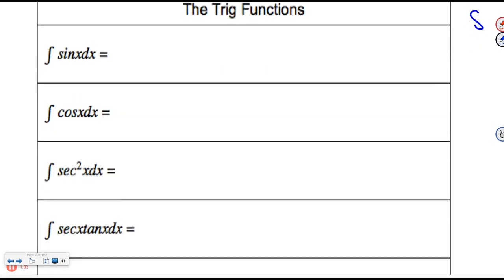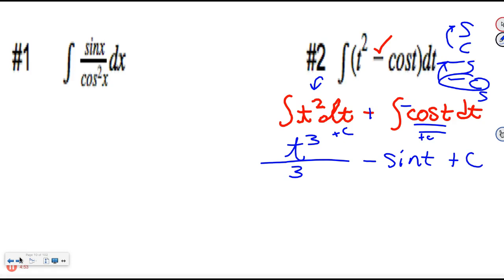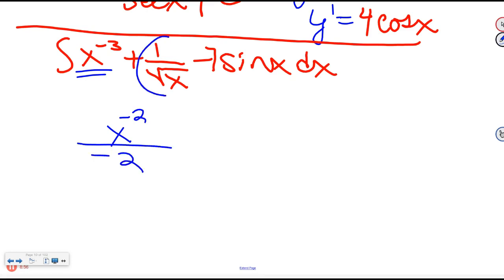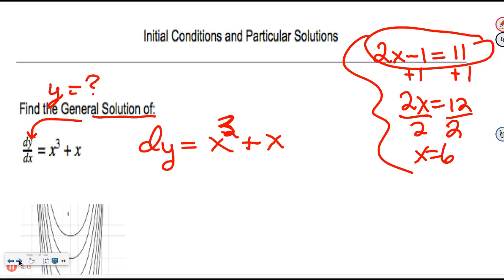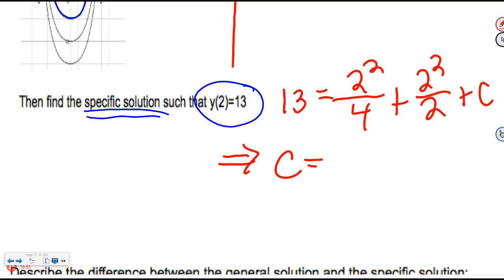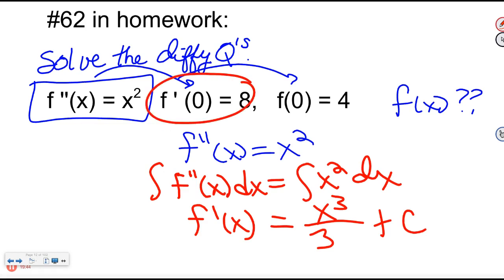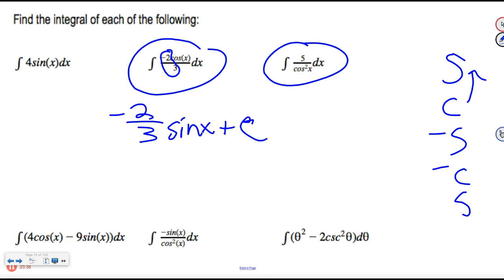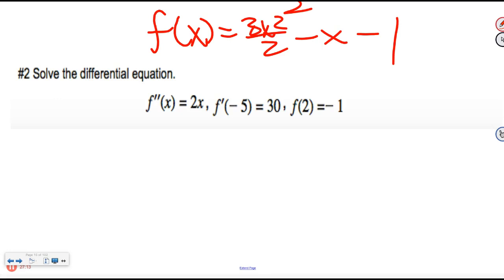4,1 BandC notes 12/19